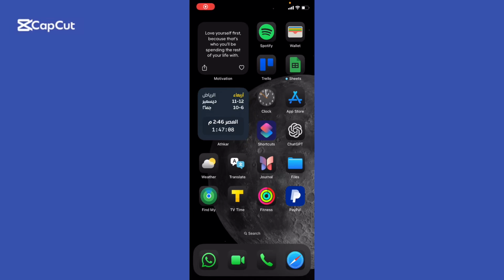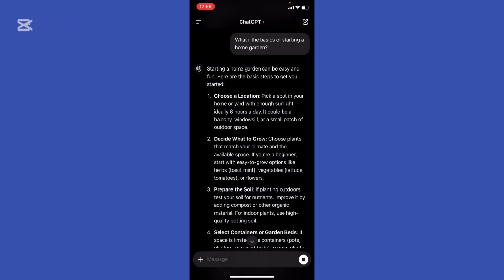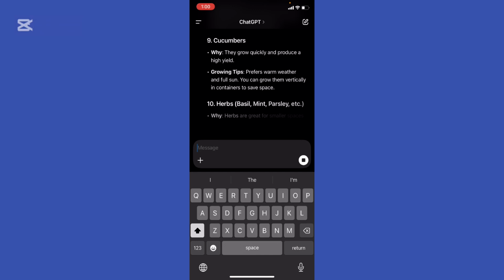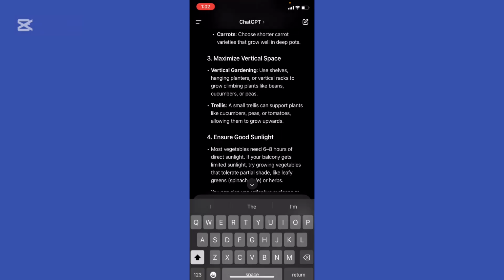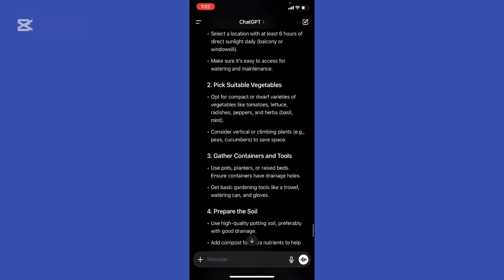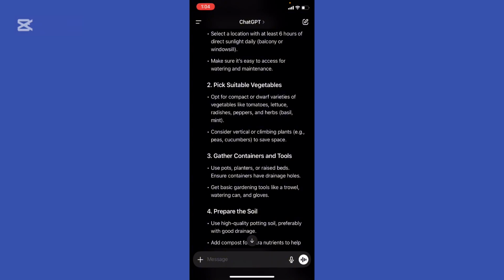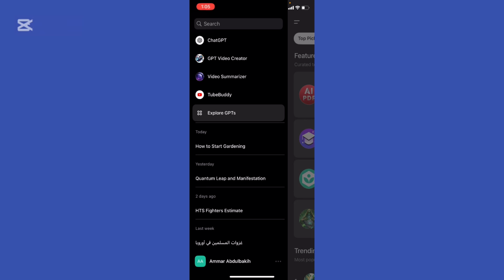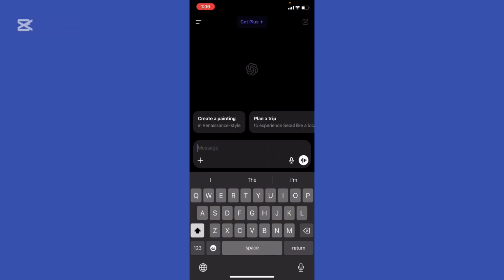How to use chatgpt for beginners (2024)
If you're new to chatgpt, this video is for you! Learn how to use chatgpt for beginners in 2024 and start creating engaging conversations today.

Learn how to get started with ChatGPT in just 5 minutes! In this beginner-friendly tutorial, we'll take you by the hand and show you how to unlock the power of AI-powered conversations. From setting up your account to understanding the basics of conversational AI, we'll cover it all. Whether you're a student, marketer, or simply curious about the future of tech, this video is perfect for anyone looking to get started with ChatGPT quickly and easily. So what are you waiting for? Watch now and start chatting with AI in no time!